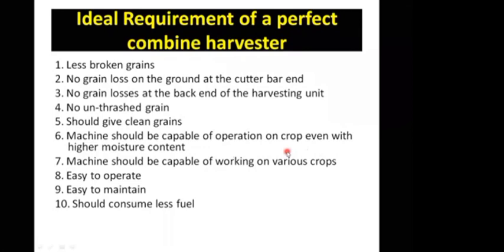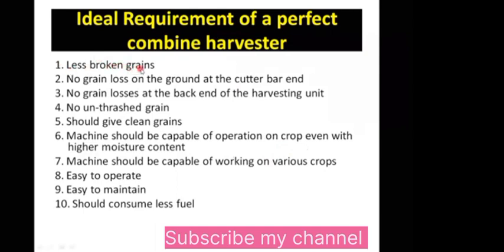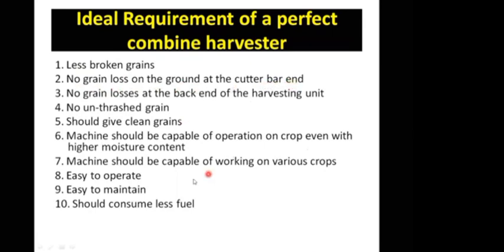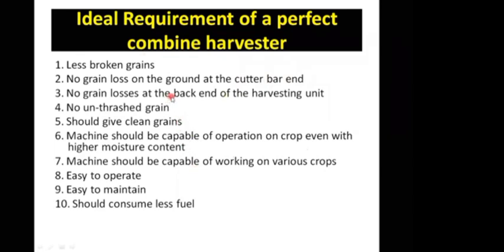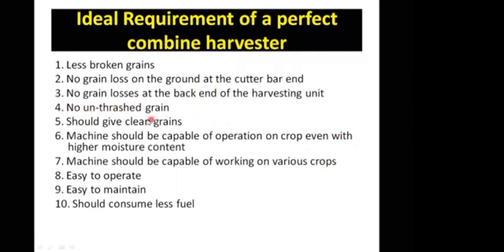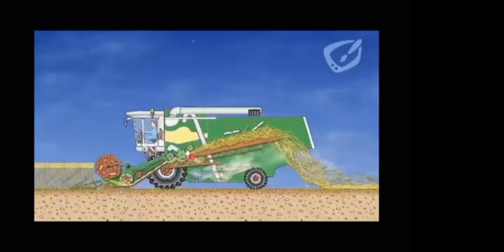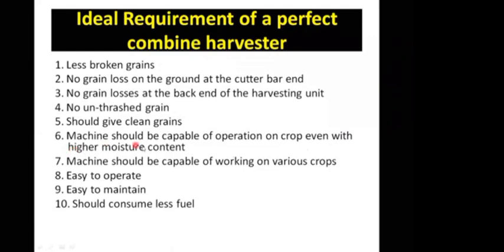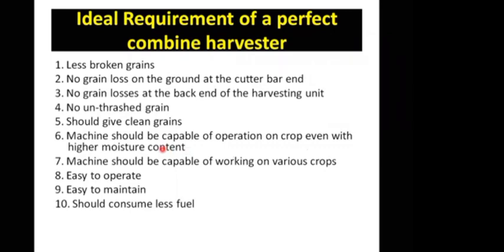एक उत्तम कंबाइन हारवेस्टर Ideal requirement of a perfect combine harvester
Ideal requirement of a perfect combine harvester